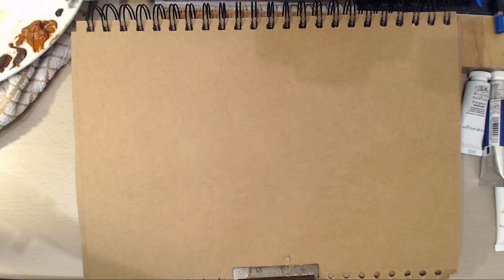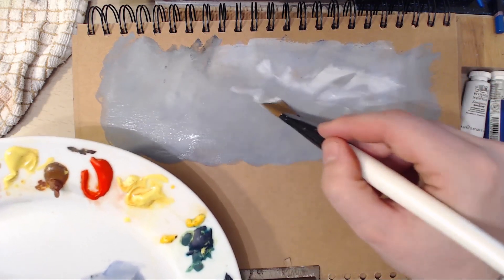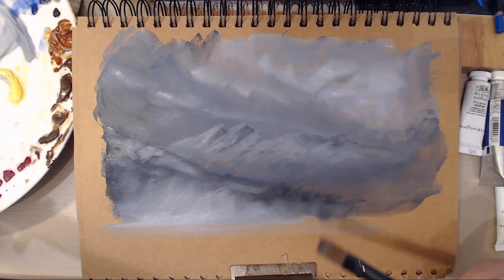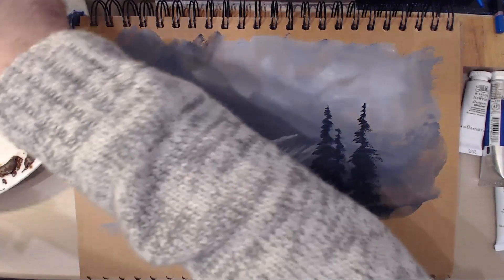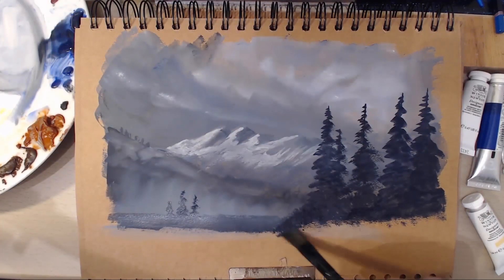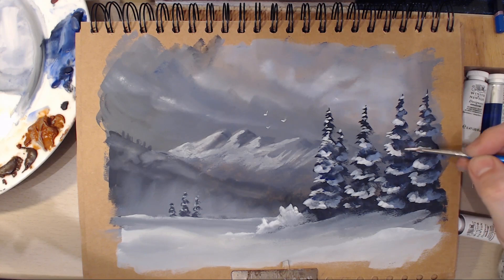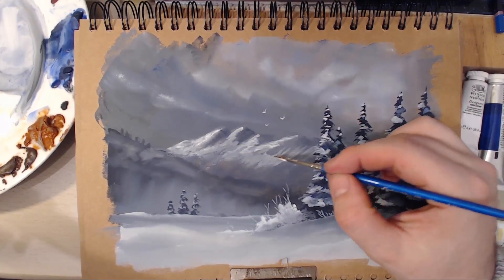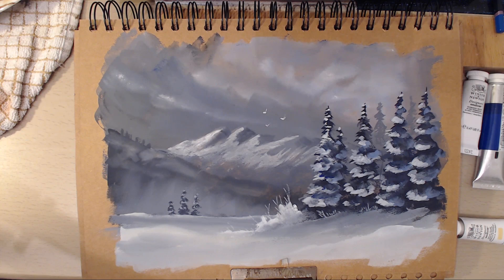Snowy Trees Watercolour & Gouache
Watercolours & Gouache